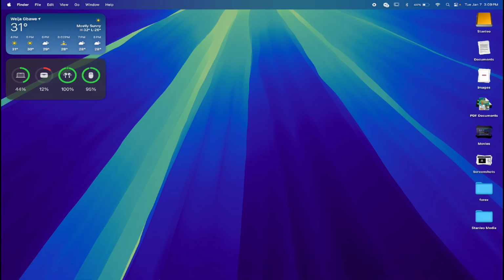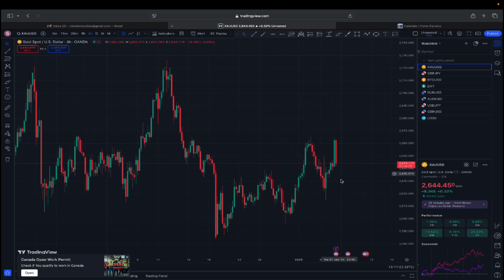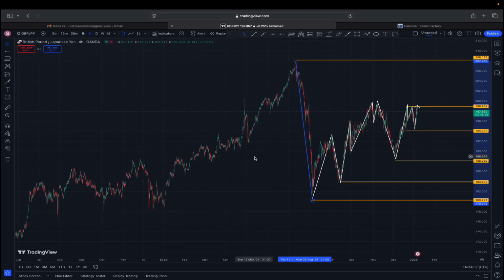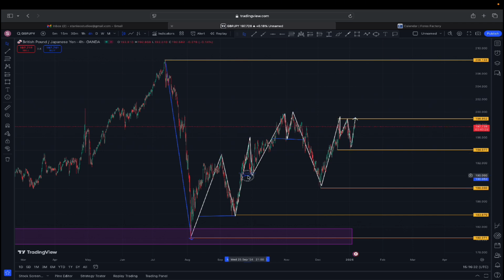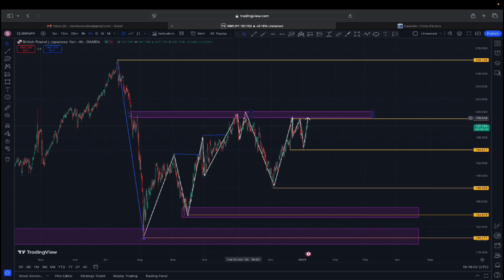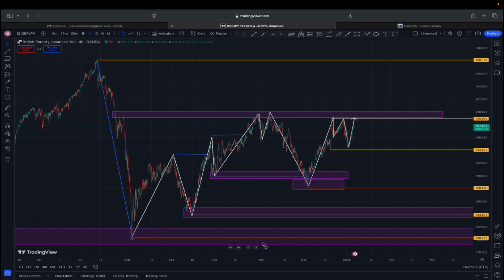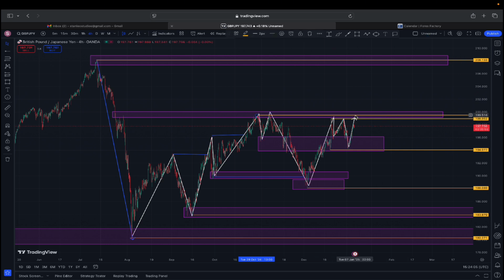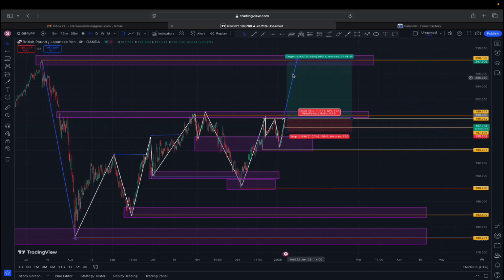Master TradingView Analysis for MT5 Trades in 2025 📊💻 | Step-by-Step Guide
Looking to improve your trading skills in 2025? In this video, we’ll show you how to effectively use TradingView for market analysis and execute profitable trades on MT5 (MetaTrader 5). From setting up your charts to identifying key trading signals, this guide is perfect for beginners and advanced traders alike.

Learn how to maximize your profits with actionable tips and proven strategies. Don’t miss out on this essential trading tutorial!

📢 Have you tried using TradingView with MT5? Share your experience in the comments!

To start trading with me as a  beginner - follow the process below
- open a broker account with exness & fund it any amount

Follow this instructions
- Deposit any amount from 10 USD above

My Recommended Broker : Exness
Camera : Canon R
Light : Amaron 120d
Lens : 50mm
Mic: Hollyland